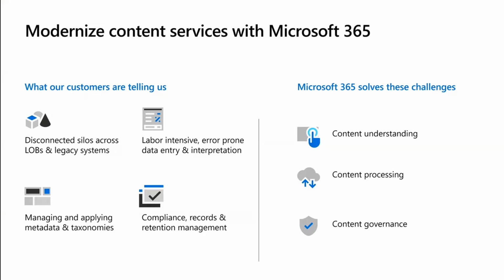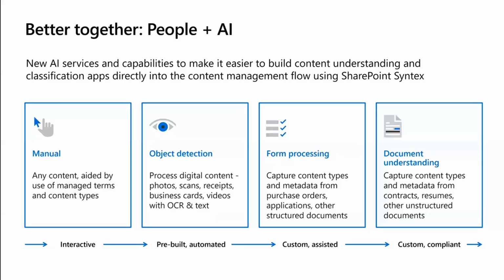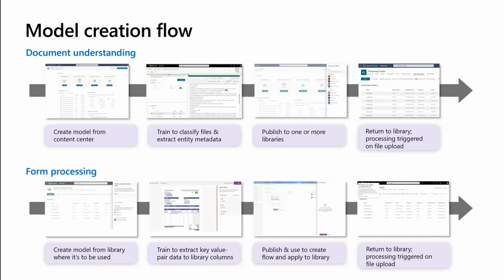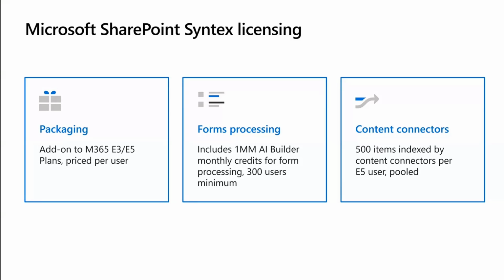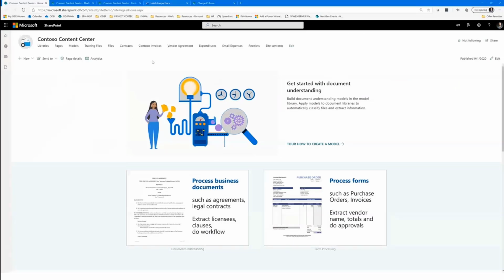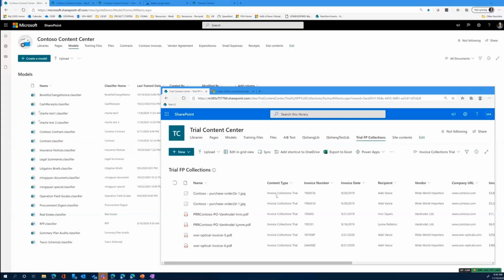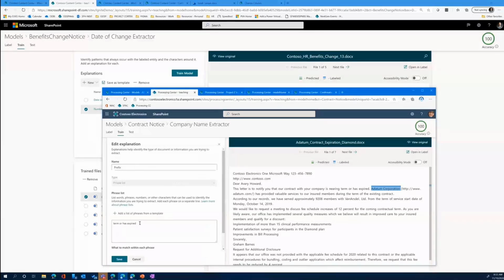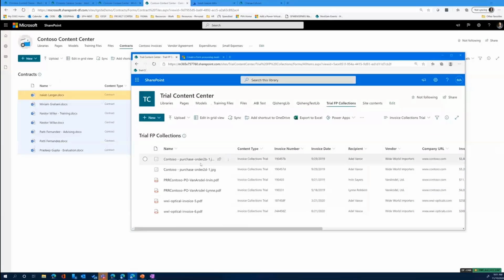Getting Started with SharePoint Syntex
In this 48-minute Developer - focused demo, Microsoft Program Manager Sean Squires introduces PnP community viewers to SharePoint Syntex – a product under the Project Cortex umbrella.  Syntex automates content classification and management for better content discoverability.   Specifically classifies unstructured content - document understanding and structured form processing using AI integrated into SharePoint.   Train Syntex model with very few documents.  Models are associated to libraries and lists.   Syntex went GA in October, is considered an add-on and 30-day trials are available.  This PnP Community demo is taken from the SharePoint (PnP) Community call – November 2020 – Monthly sync call recorded on November 10, 2020.

Demo Presenter:  Sean Squires, Program Manager (Microsoft) | @iamseansquires